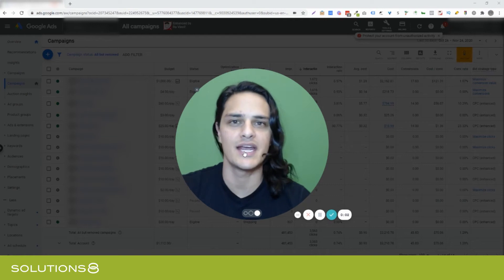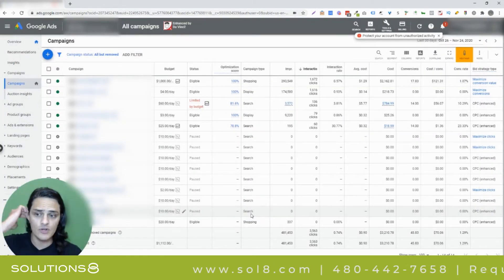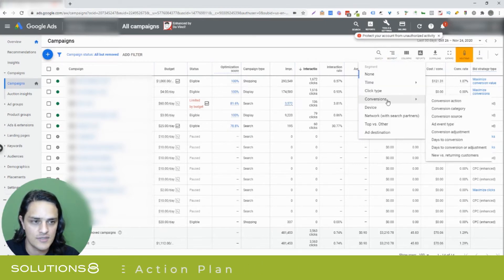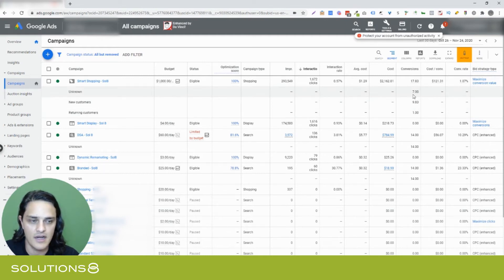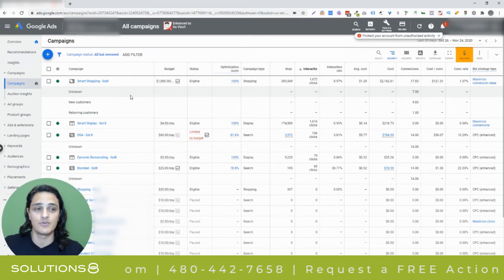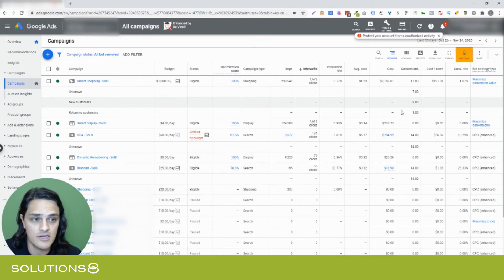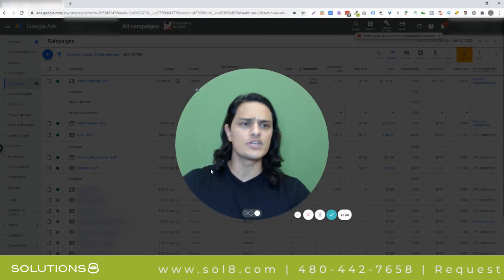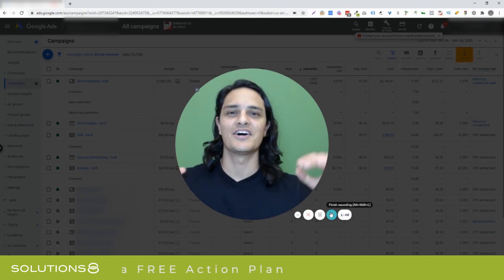How to Segment Between New and Returning Customers in Google Ads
Google Ads allows you to segment out your conversions into categories that lets you see which customers are new and which ones are returning. In this video, Kasim shows you exactly how that's done!